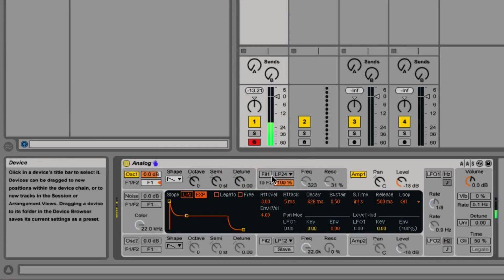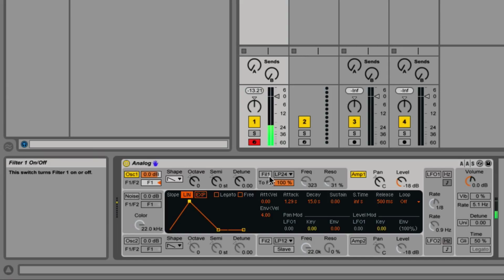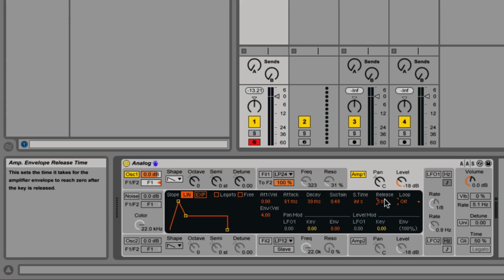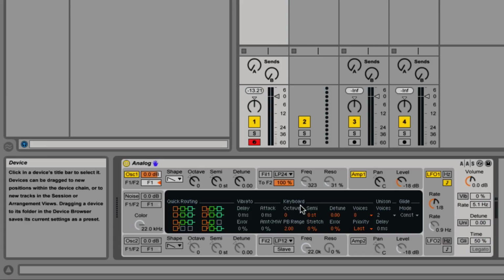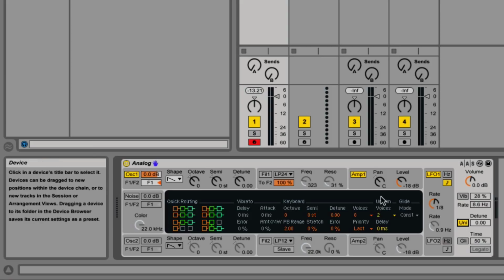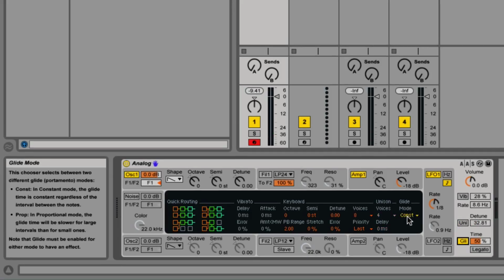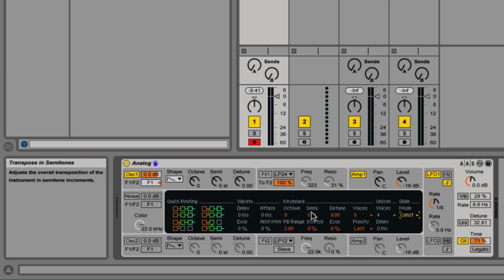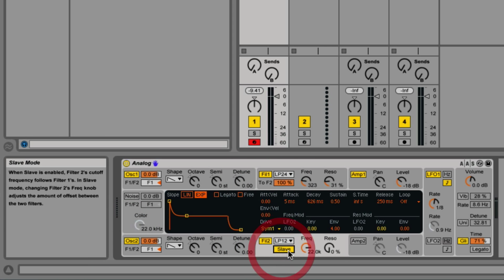Ableton Instrument - Analog Part 2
This video covers most of the important features of Analog in Ableton Live. It covers the oscillators, various filters, amplifier, LFOs an global parameters.